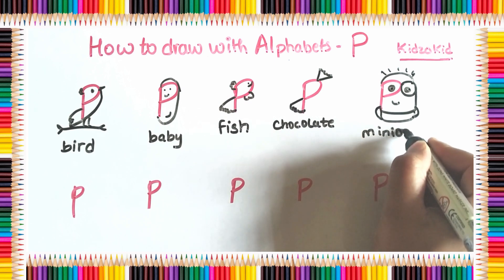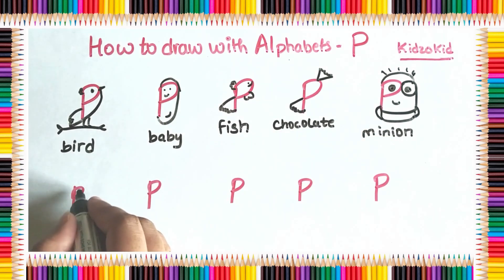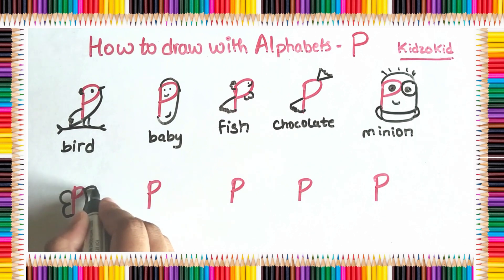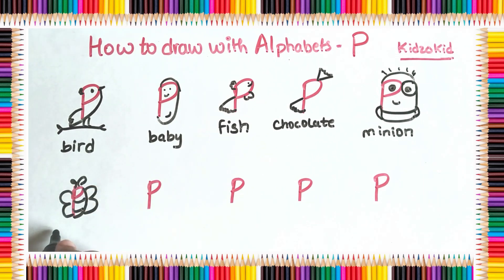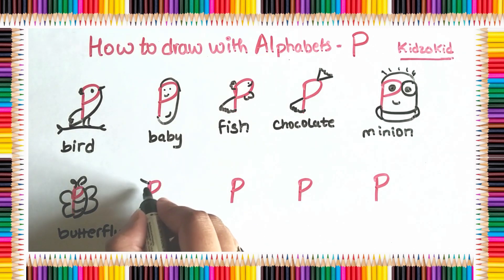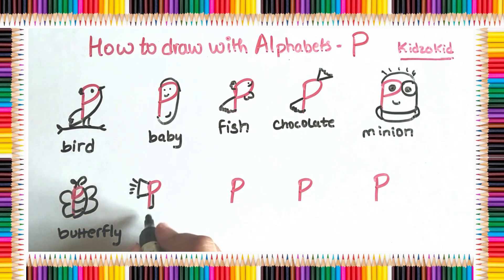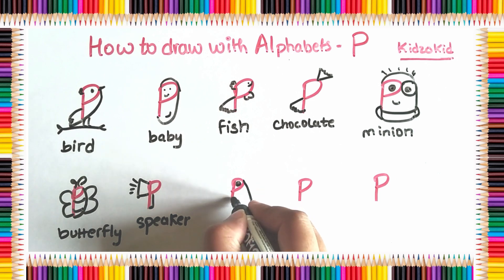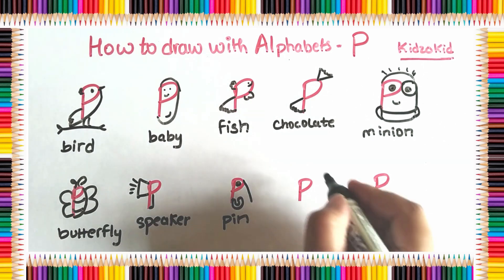How to draw with Alphabets - P, Drawing with Alphabets, Alphabets drawing for kids, Funny Alphabets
Hello kidzo let us learn how to draw Alphabets - P.